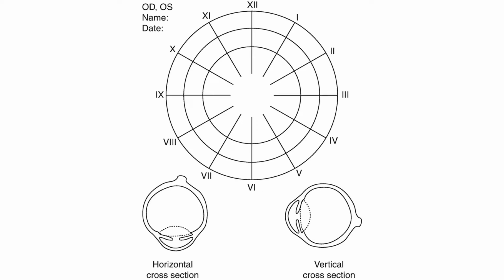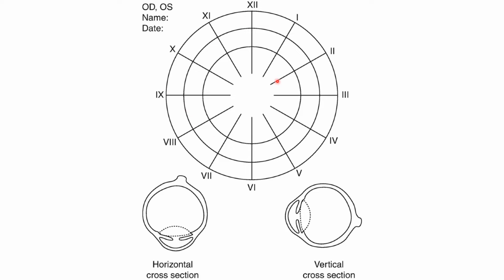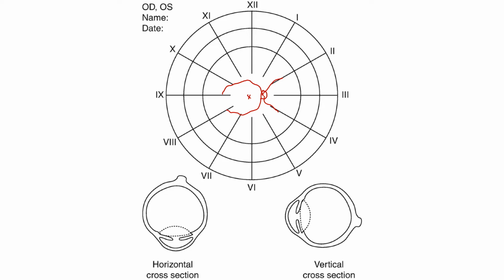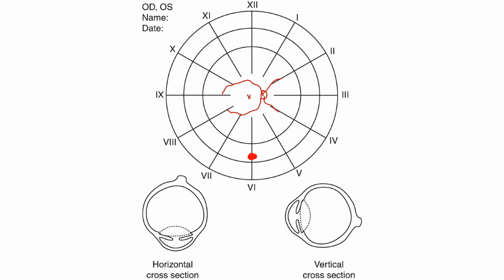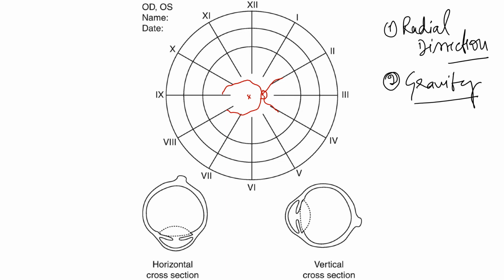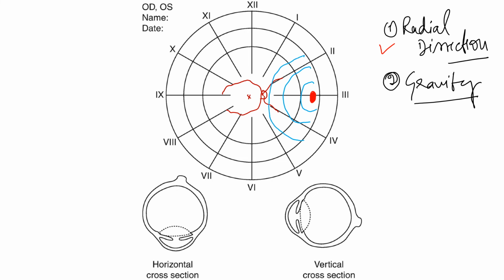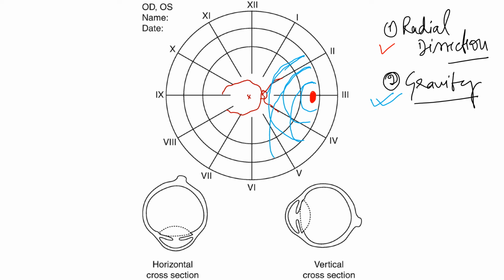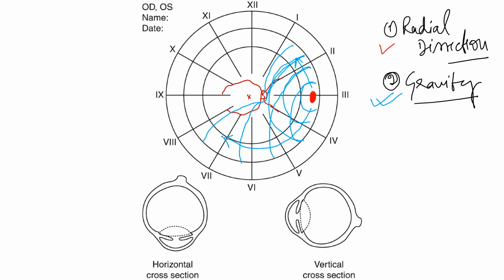Locating a break in retinal detachment: Anatomical progression of a retinal detachment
Part 1 on predicting and locating retinal breaks during External tamponade surgery for RD.